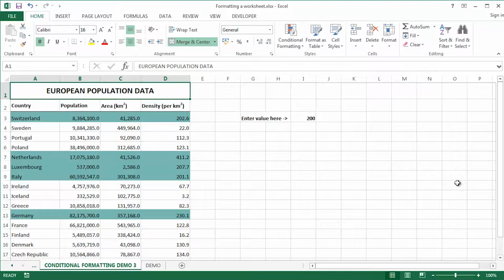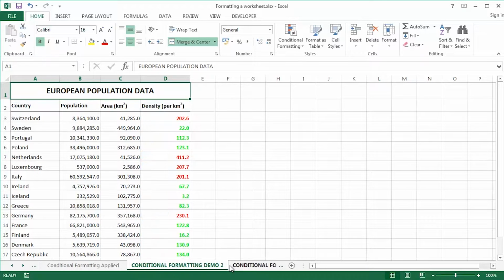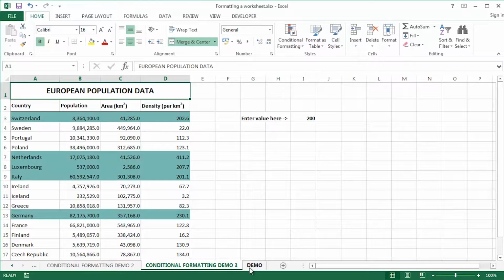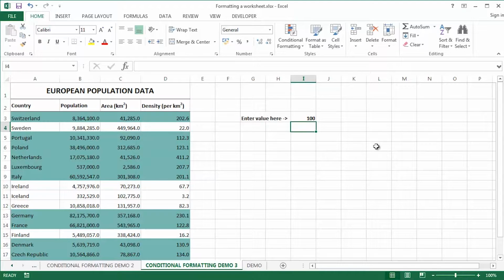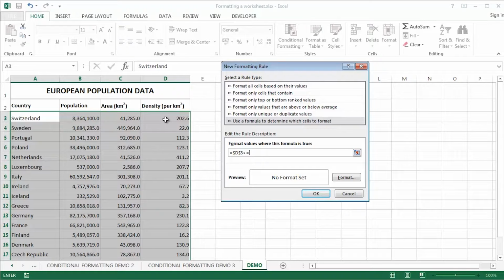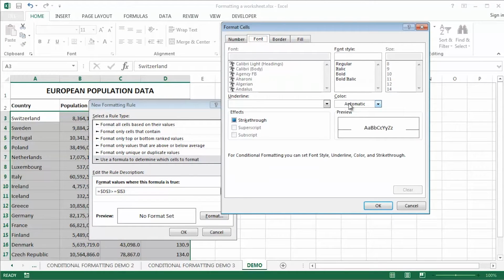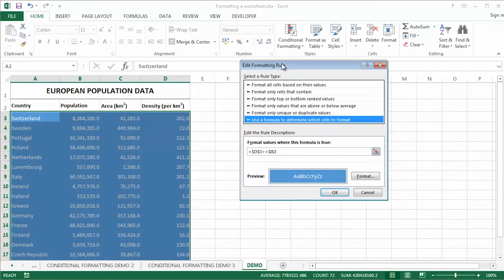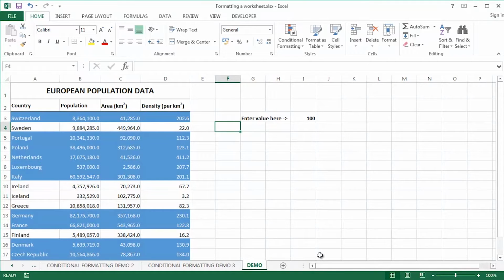Microsoft Excel - Conditional Formatting: Part 3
In this final part of a ‘trilogy’ of videos looking at Conditional Formatting in Microsoft Excel, we look at how to conditionally format not just cells in an Excel worksheet, but whole rows in an Excel list.